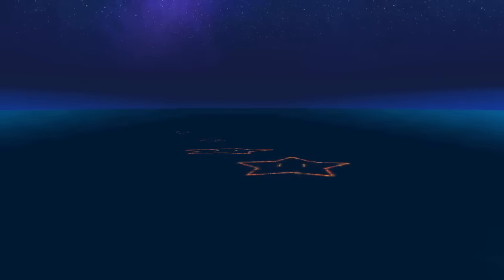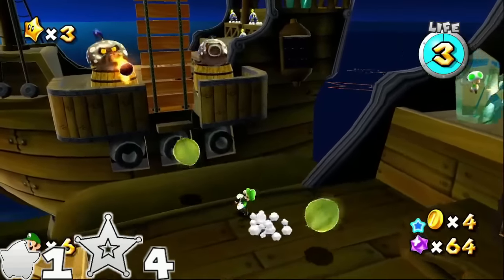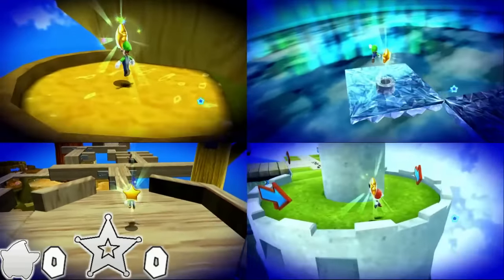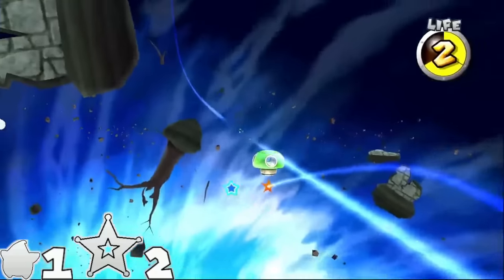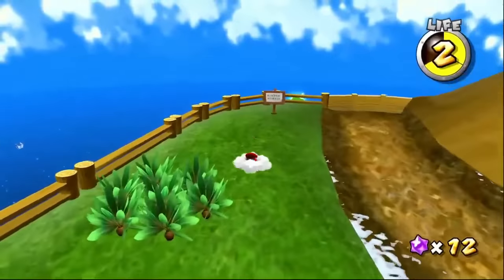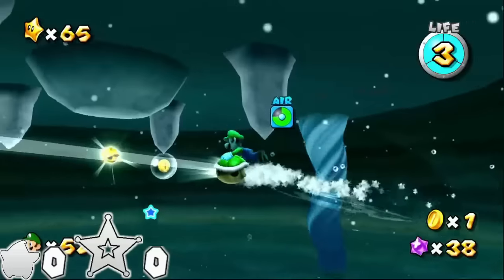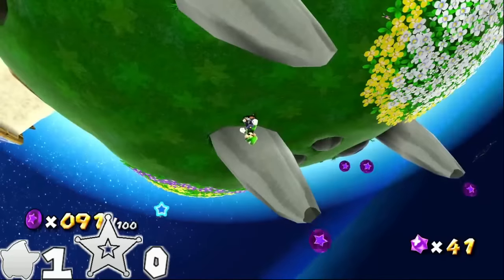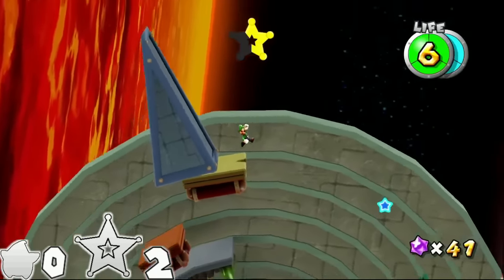How Many Spins Does It Take to Complete Super Mario Galaxy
Super Mario Galaxy's 15th anniversary is this month. This game is beloved by many for its diverse environments and gameplay, yet not a lot of challenge runs exist for it.
That changes today, because we will be completing this game in the least amount of Spins possible.

The transitional pieces, as mentioned in the video, were done using

All gameplay footage was recorded and edited by me.

Super Mario 64, Super Mario Sunshine, Super Mario Galaxy, and Super Mario 3D All Stars are all owned by Nintendo, not me.

00:00 ~ Intro
03:37 ~ Gateway Galaxy
04:47 ~ Good Egg Galaxy
08:17 ~ Honeyhive Galaxy
10:41 ~ Mini Galaxies
11:34 ~ Bowser Jr's Robot Reactor
11:55 ~ Space Junk Galaxy
13:50 ~ Cosmic Comets
14:11 ~ Battlerock Galaxy
16:56 ~ Hurry Scurry Galaxy
17:08 ~ Bowser's Star Reactor
17:42 ~ Beach Bowl Galaxy
19:37 ~ Ghostly Galaxy
22:04 ~ Bubble Breeze Galaxy
22:26 ~ Buoy Base Galaxy
23:10 ~ Drip Drop Galaxy
23:31 ~ Bowser Jr's Airship Armada
23:54 ~ Luigi
24:15 ~ Gusty Garden Galaxy
26:55 ~ Freezeflame Galaxy
29:42 ~ Dusty Dune Galaxy
33:00 ~ Trial Galaxies
33:26 ~ Honeyclimb Galaxy
33:36 ~ Bigmouth Galaxy
34:17 ~ Bowser's Dark Matter Plant
34:55 ~ Gold Leaf Galaxy
36:07 ~ Sea Slide Galaxy
37:10 ~ Toy Time Galaxy
39:08 ~ Sand Spiral Galaxy
39:25 ~ Bowser Jr's Lava Reactor
40:04 ~ Gateway Galaxy Again
40:25 ~ Boo's Boneyard Galaxy
40:51 ~ Deep Dark Galaxy
43:39 ~ Dreadnought Galaxy
45:40 ~ Melty Molten Galaxy
47:37 ~ Snow Cap Galaxy
48:01 ~ Bowser's Galaxy Reactor
49:17 ~ Purple Comets
52:19 ~ Conclusion
53:06 ~ Outro